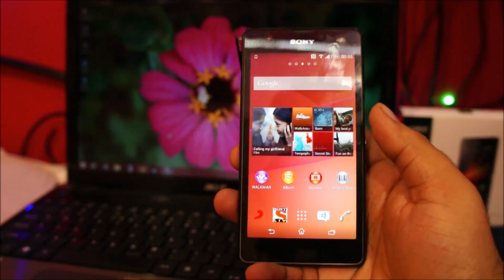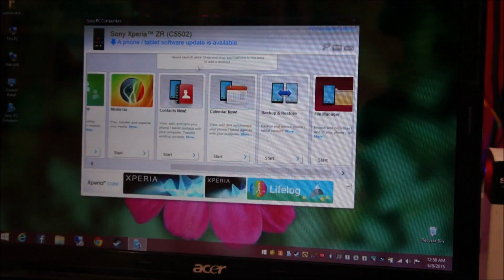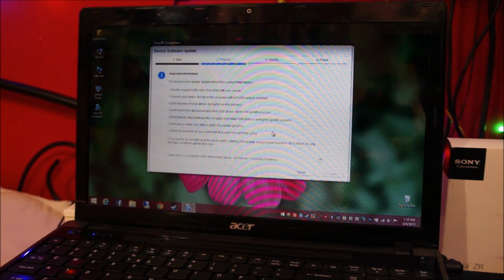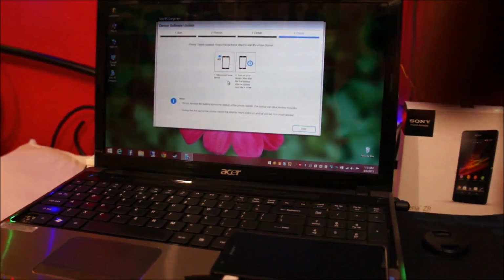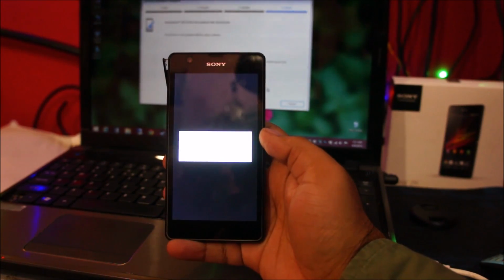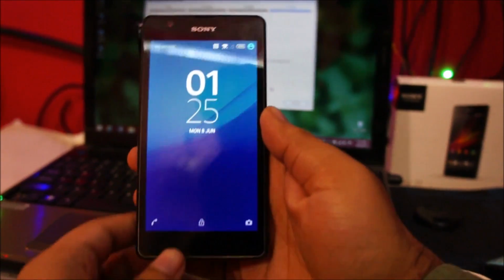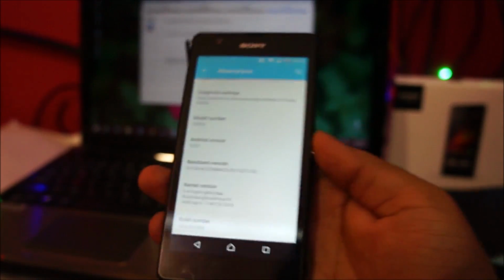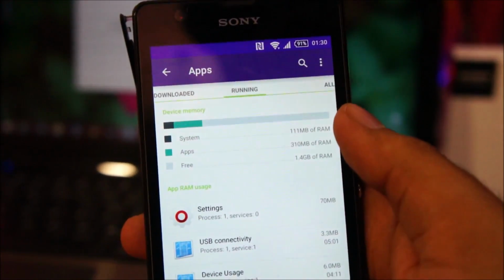Updating Sony Xperia ZR C5502 to Lollipop 5.0.2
Hey guys this is how you perform step by step update using PC companion on a Sony Xperia ZR.
This will also prevent any issues with your phone like wifi problem and battery drain.
PS: after about 3 hours phone is completely back to normal, no battery drains, no app crash and no heat issues.